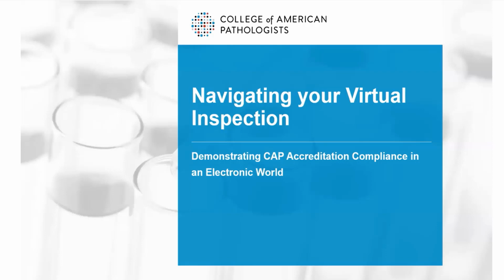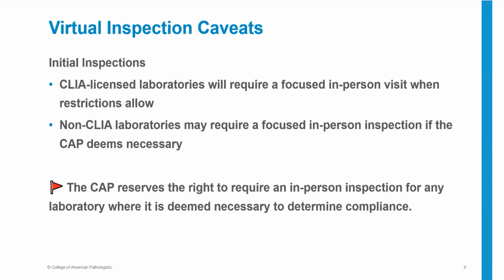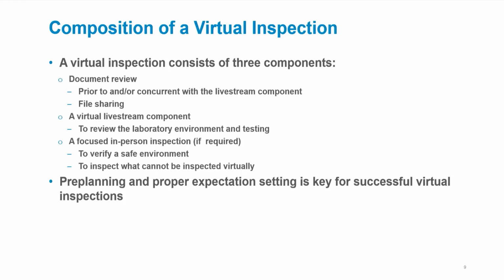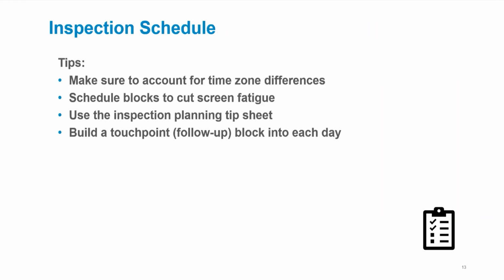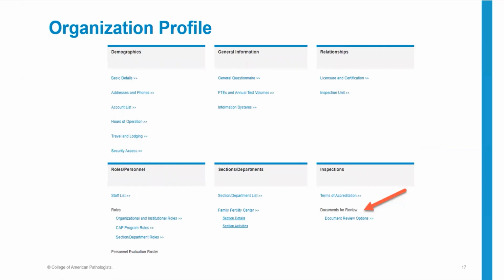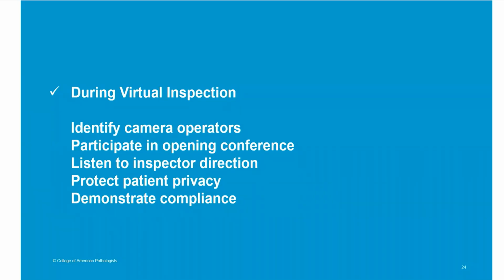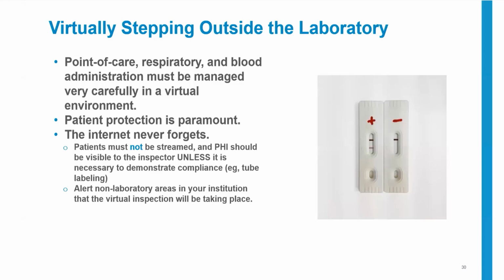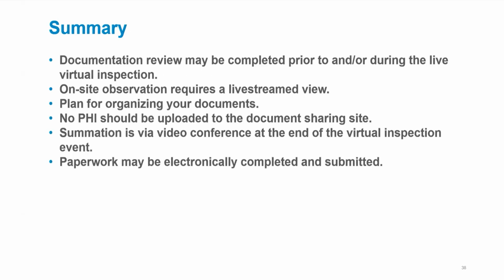Navigating your Virtual Inspection